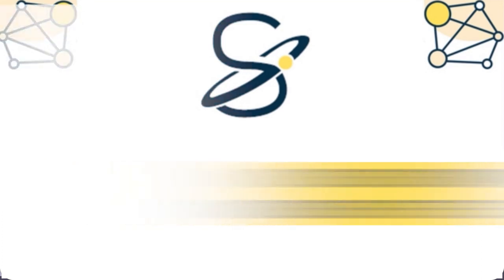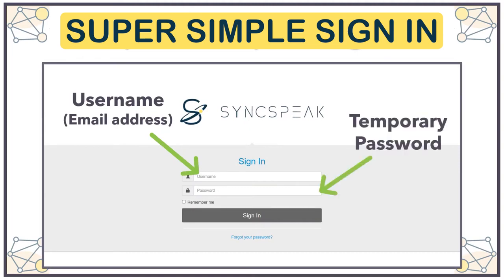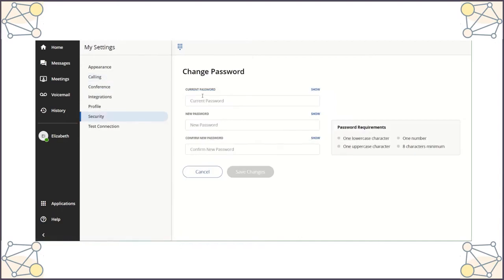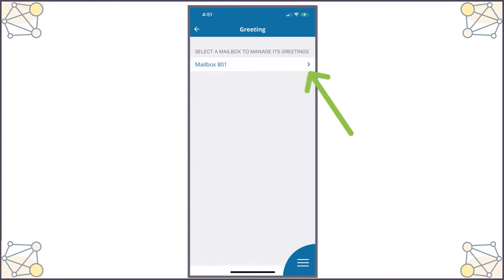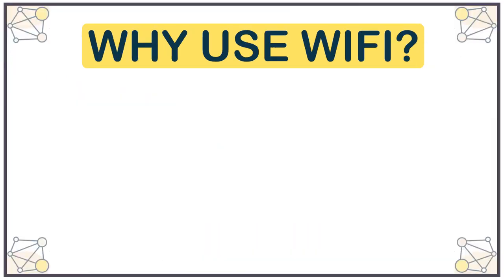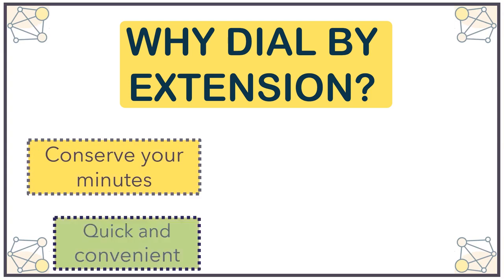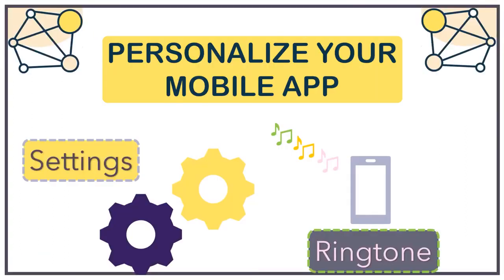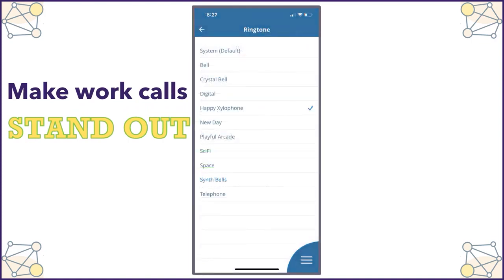Introduction to Desktop and Mobile App